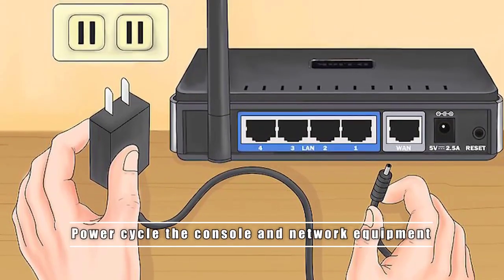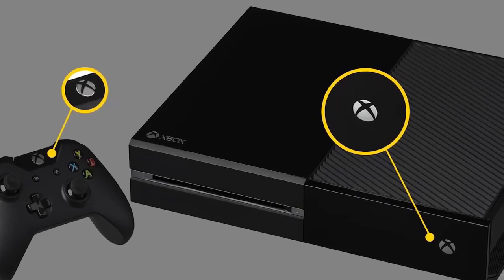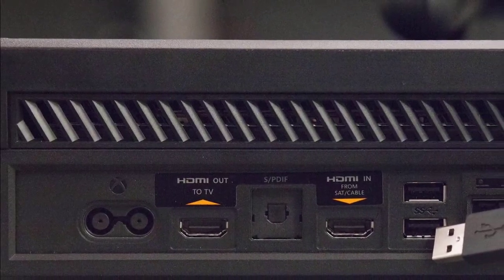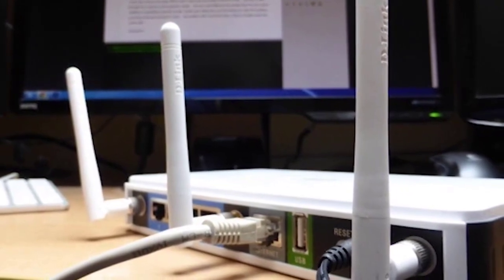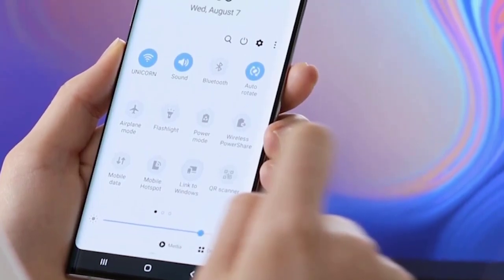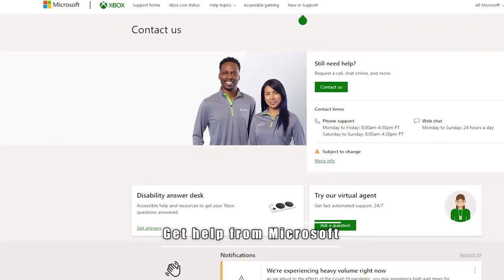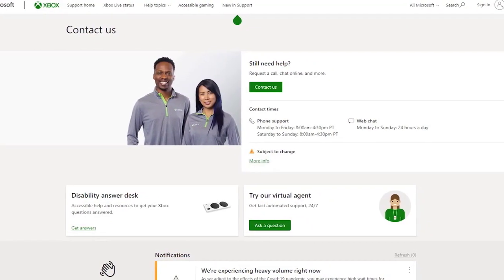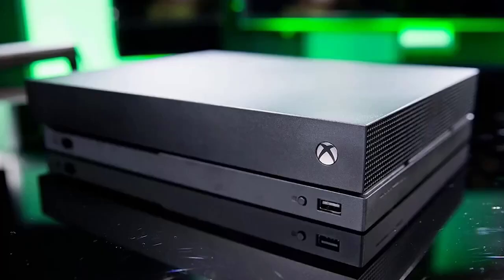How To Fix Xbox One Can't Connect To Wi Fi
On this video, we will show you How To Fix Xbox One Can't Connect To Wi-Fi.

00:41 Check if your Xbox One console can see other wireless networks
01:07 Power cycle the console and network equipment
01:54 Check your Wi-Fi network using another device
02:11 Get help from Microsoft